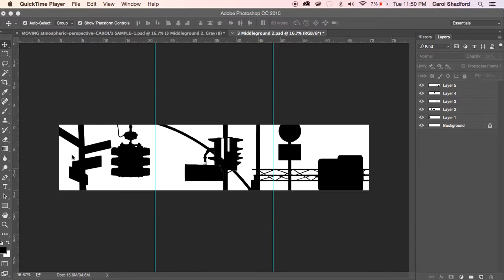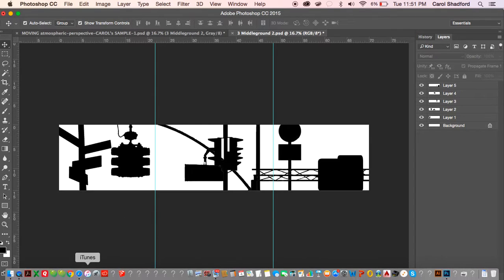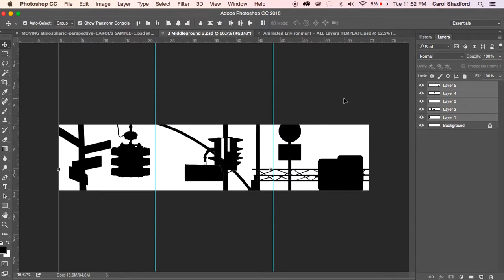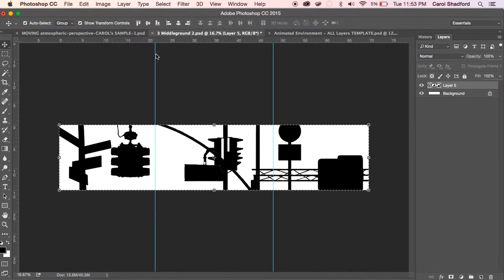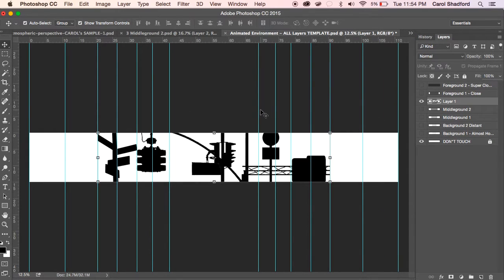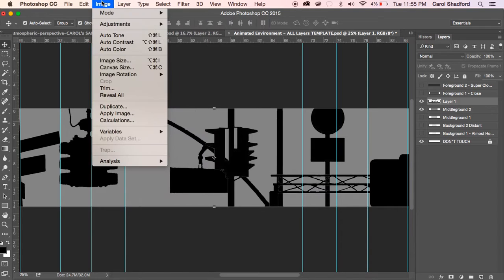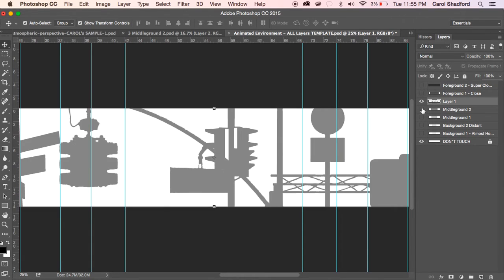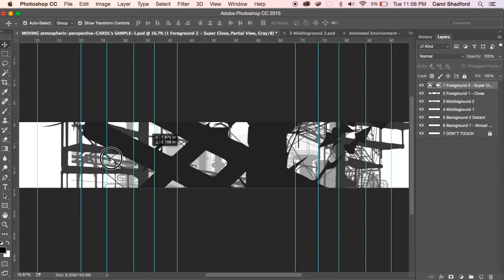Animated Environment 04